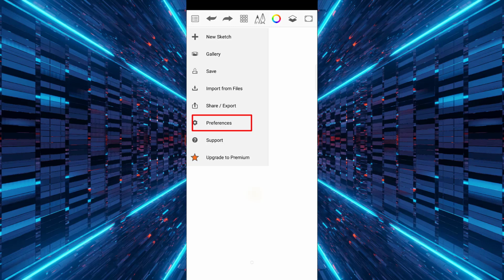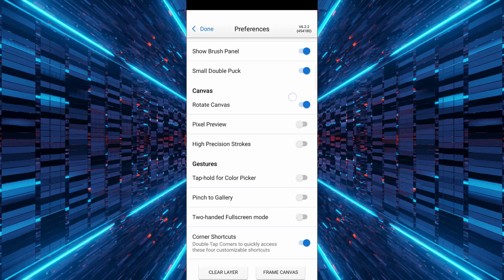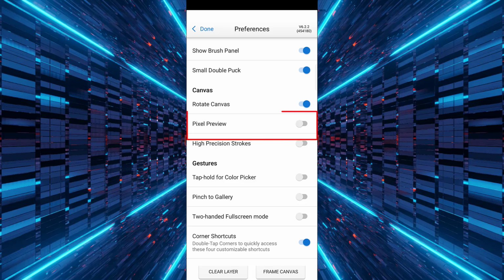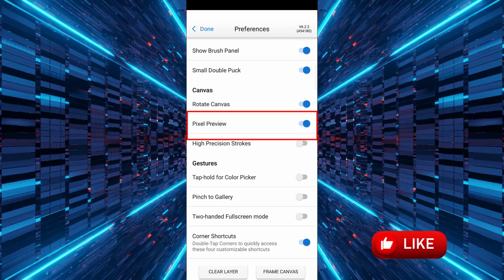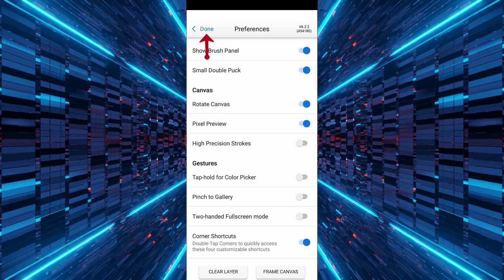How to Enable Pixel Preview in Sketchbook App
Learn how to enable Pixel Preview in the Sketchbook App to make your pixel art sharper and more precise. 🖌️

This feature helps artists see each stroke clearly without anti-aliasing, making your artwork look professional and crisp. ✨

Perfect for mobile users, this tutorial will improve your drawing workflow and enhance your digital art experience. 📱

Turn on Pixel Preview and see the difference in every pixel of your sketch, whether you're creating icons, sprites, or detailed pixel designs. 🎯

Pixel Preview, Sketchbook App, digital art, mobile drawing, pixel art